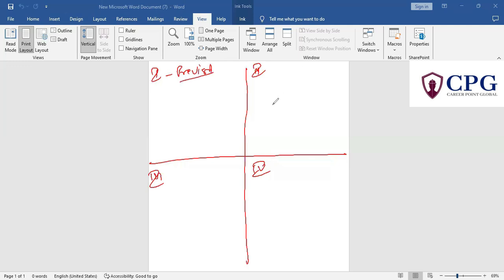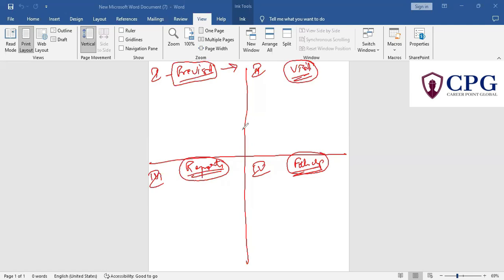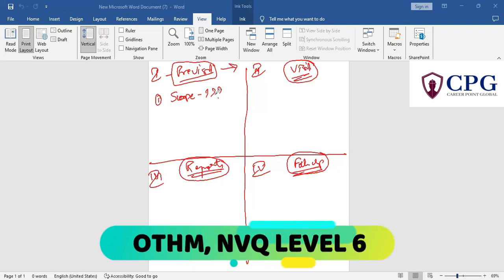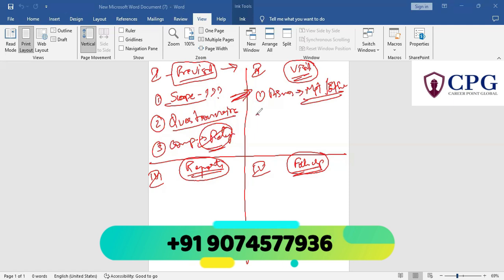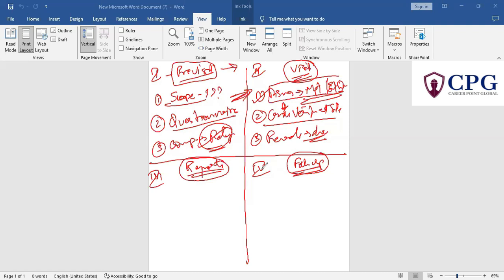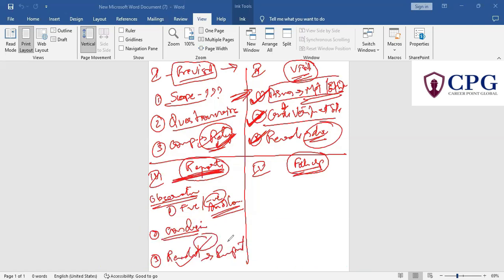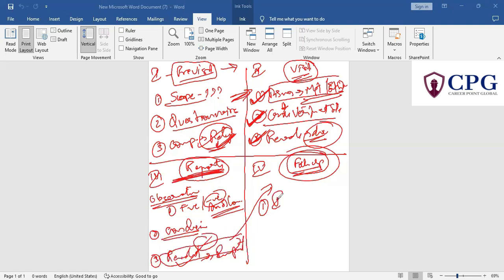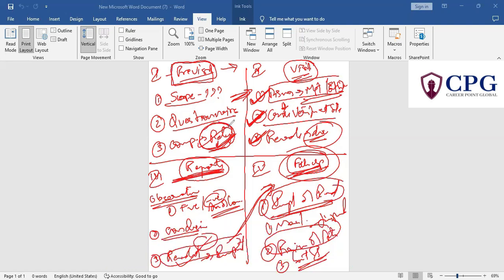Audit Complete 4 Stages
The four main stages of an HSE audit are planning, execution, reporting, and follow-up. Setting the scope and objectives initially entails gathering general information. Secondly, an assessment of compliance is conducted through on-site inspections and reviews. Thirdly, it is the process of compiling a report with recognised findings and suggested corrective steps to determine what has been complied with and what has not. Finally, before the audit is closed, the control actions are put into place and their effectiveness is confirmed.